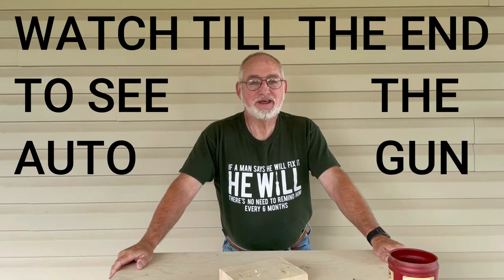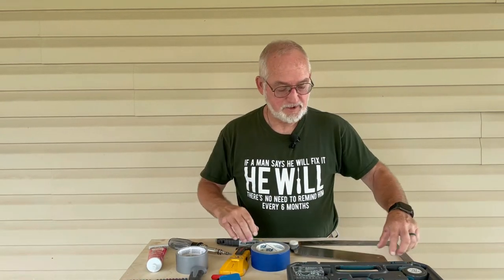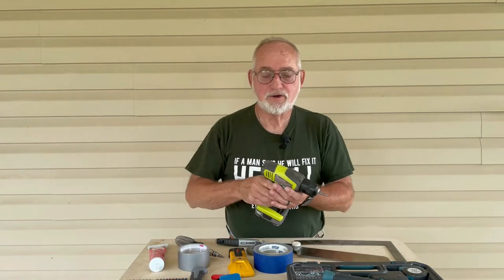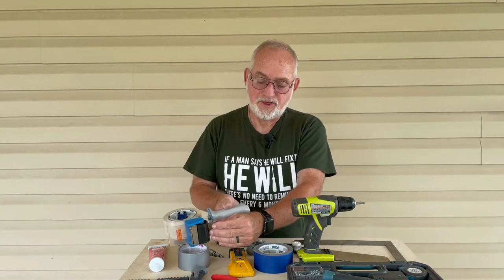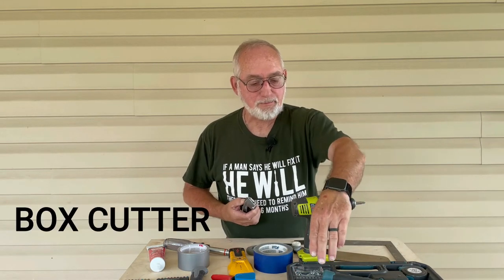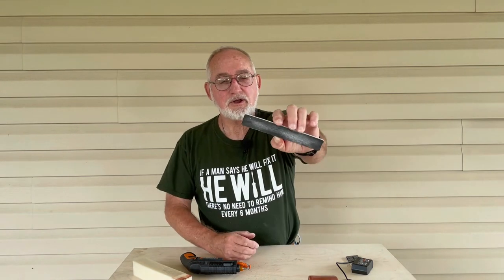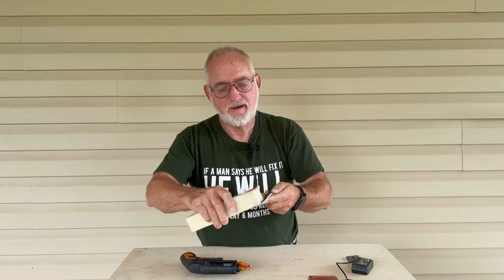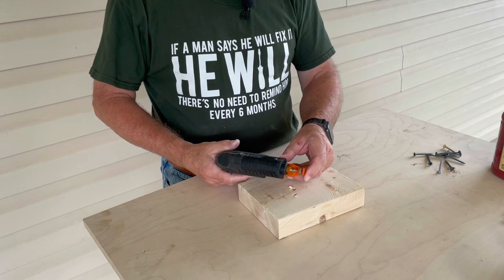Cool Tools for the everyday Guy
In this video I will show tools every household should have. Stay till the end to see the Automatic gun.

Product List:

Tool Kit
Utility Knife
Pull saw
Stubby claw hammer
Packing tape
Stud sensor
Sandpaper eraser
Worx screw gun
Ryobi drill